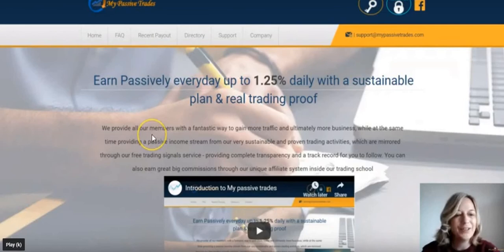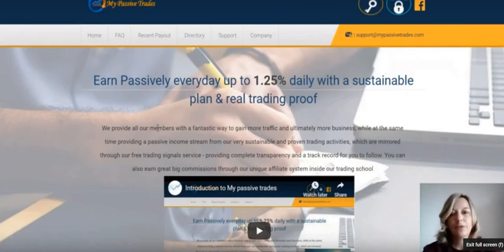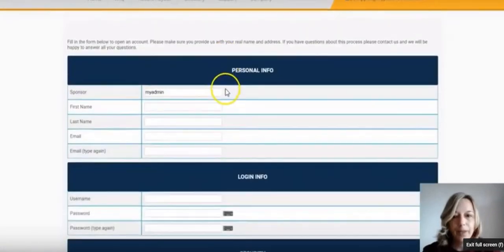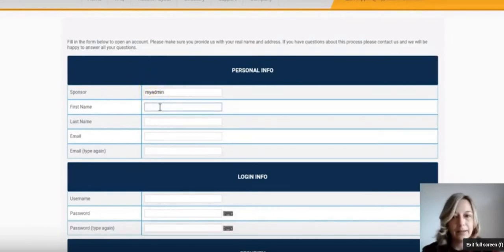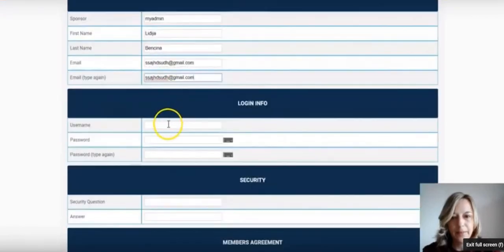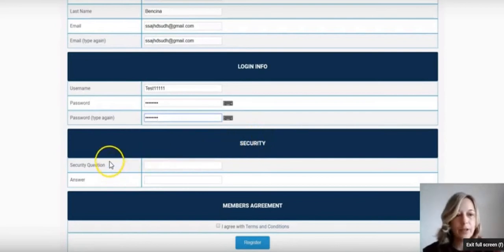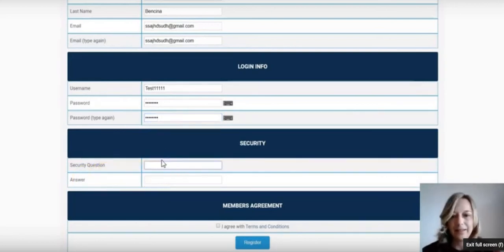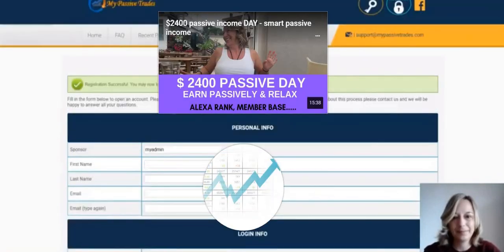My Passive Trades - How To Register (MPT Tutorial)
what is my passive trades
my passive trades avis
my passive trades login